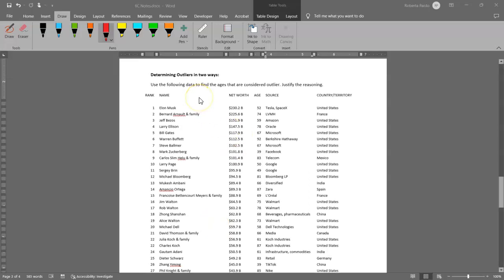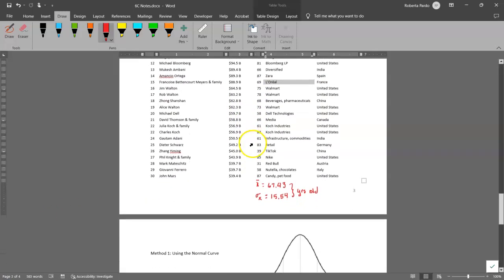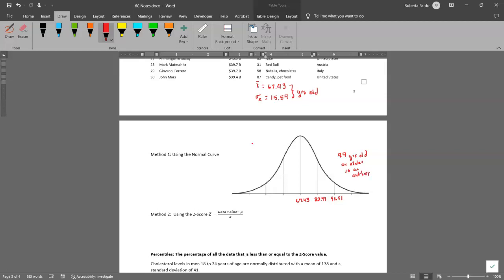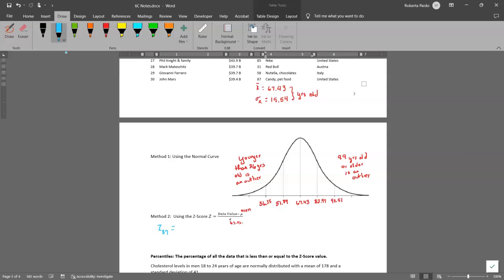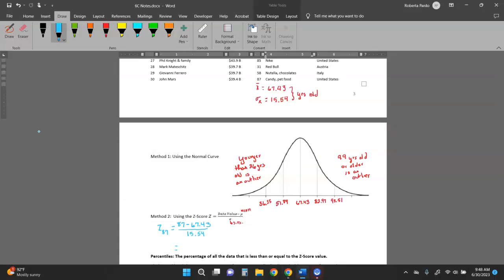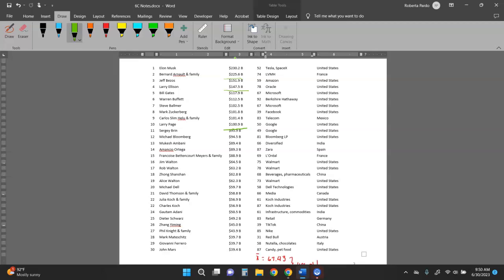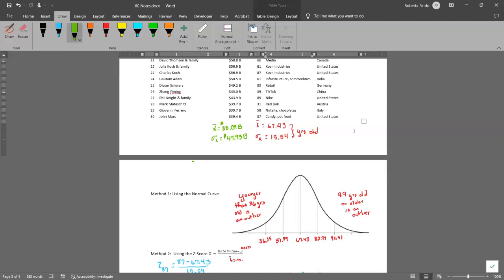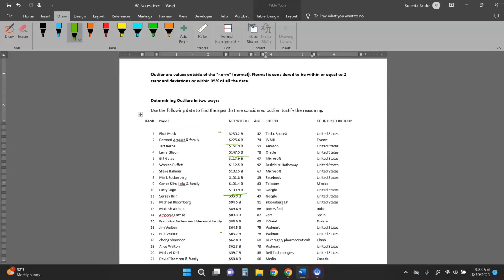6C Outliers MAT141/2